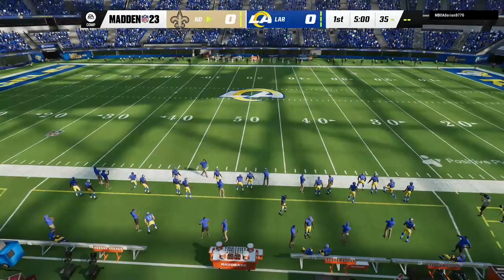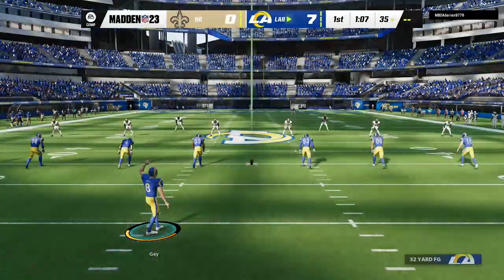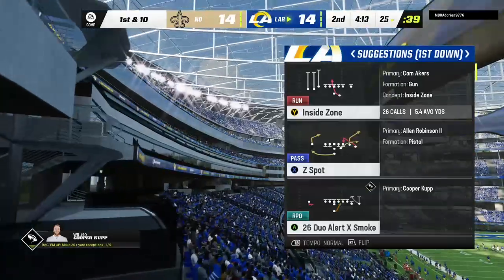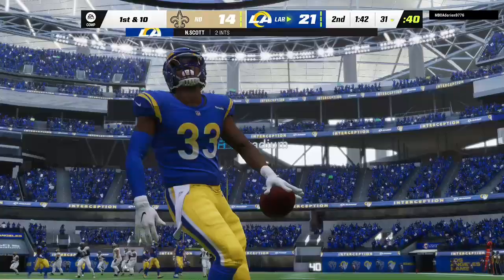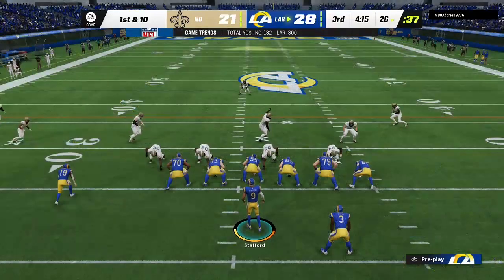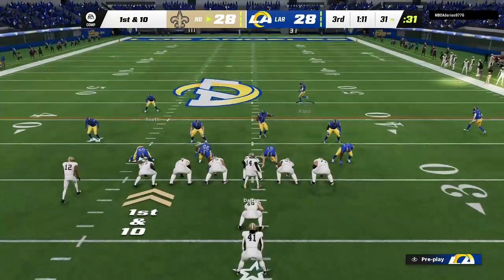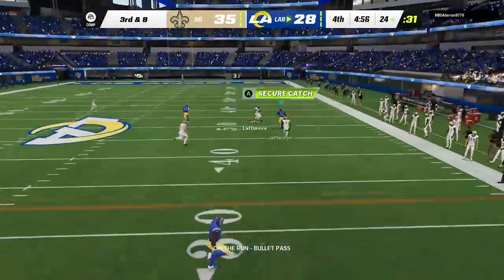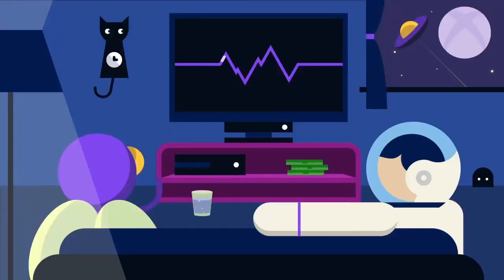MADDEN NFL 23 GAMEPLAY: NEW ORLEAN SAINTS VS Los Angeles RAMS - I COULDN'T STOP KAMARA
MADDEN NFL 23 ONLINE: NEW ORLEAN SAINTS VS Los Angeles RAMS - I COULDN'T STOP KAMARA

FACEBOOK: MARSHALL COUCH (Bigsplurge), Mar Couch

Chicago Big Splurge WIN OR LOSE
I JUST LIKE TO PLAY GAMES ONLINE NO CPU 🏈 Madden NFL 25 & NBA 2K25 Gameplay Comparison: Epic Plays & Next-Gen Graphics! 🏀
Are you ready to experience the ultimate gaming showdown between two legendary franchises? In this video, we dive deep into the jaw-dropping graphics, gameplay mechanics, and game modes of Madden NFL 25 and NBA 2K25! Whether you're a die-hard football fan or a basketball fanatic, this is the place to see next-gen sports gaming in action!

🔥 What's Included:

🎮 Incredible gameplay highlights from Madden NFL 25 & NBA 2K25!
🏆 Tips to dominate in MyTEAM, Franchise Mode, and beyond.
⚙️ Exploring new features, updates, and customization options.
🗣️ Real-time commentary on trending sports gaming topics!

🎥 Bonus Trends:

Top Plays of the Week: Featuring clips of the most insane touchdowns and buzzer-beaters!
How to Master Skills: Pro tips for leveling up your MyPlayer or Franchise Mode team.
Game Updates: Breaking down patches, roster updates, and DLC content!